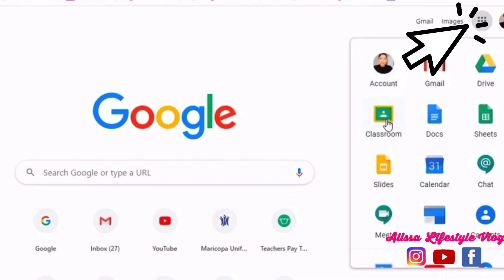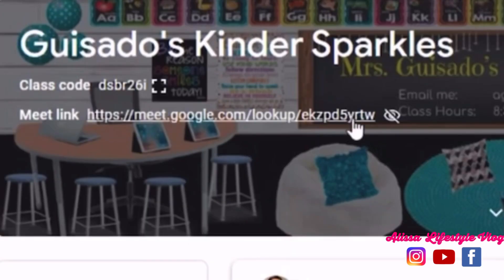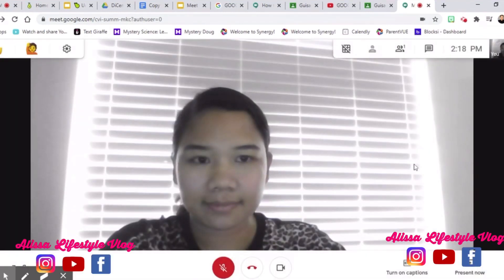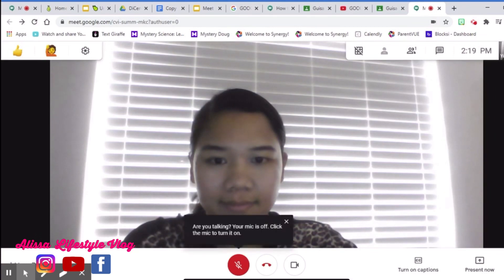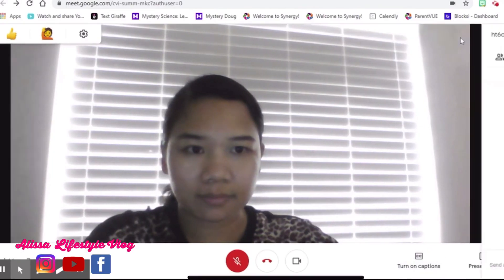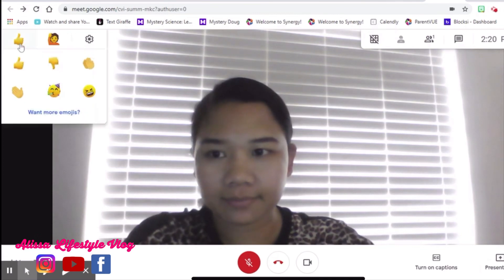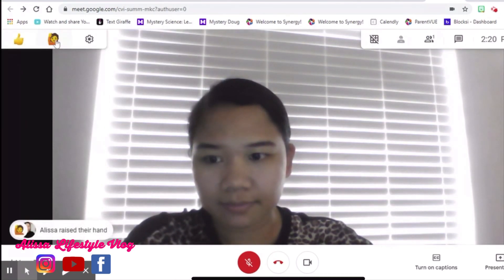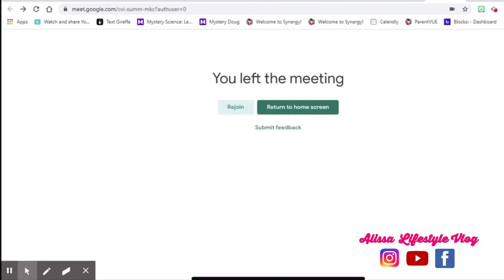How to use GOOGLE MEET for Live Teaching | Virtual Teaching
Google Meet is one of the most effective tool to meet students online. I use this for my live lesson teaching and it works amazing. I am truly satisfied by this tool.

What is a J1 Exchange Teacher Program?

Salary of Teachers in the USA